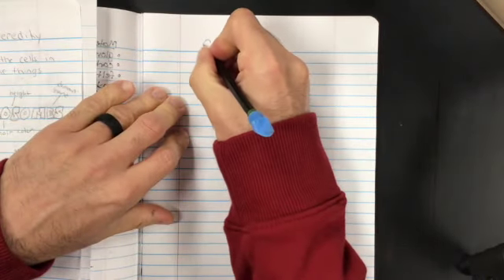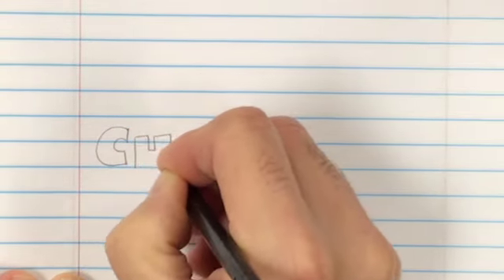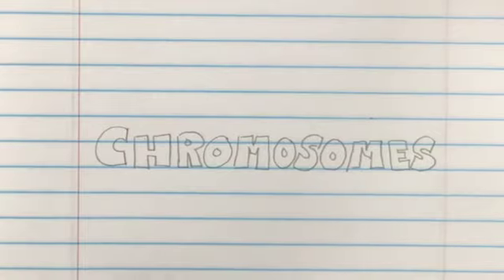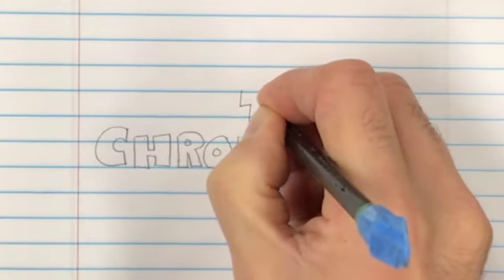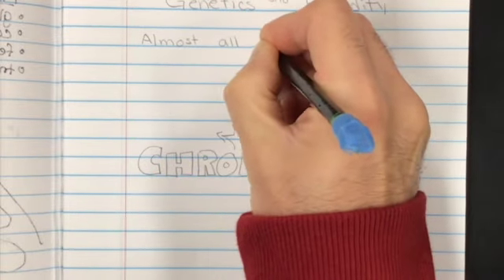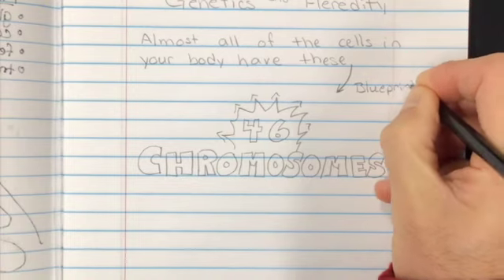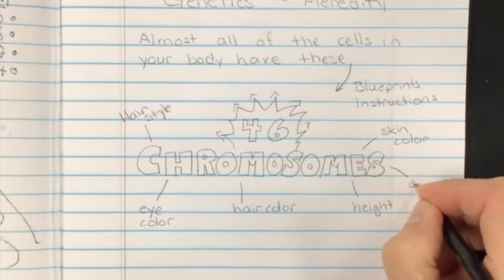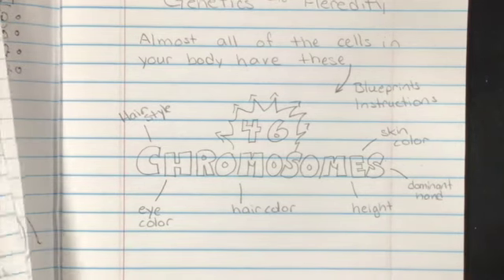Heredity Notes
This video is about Heredity Notes